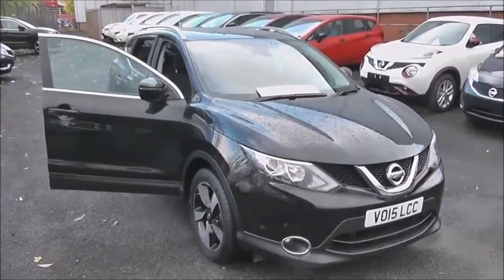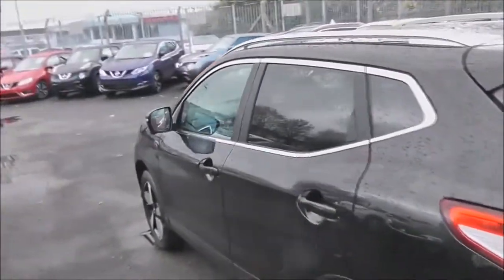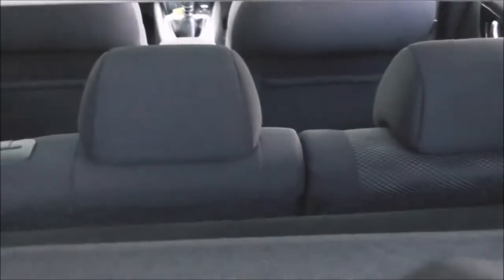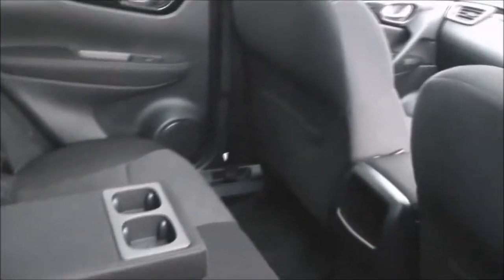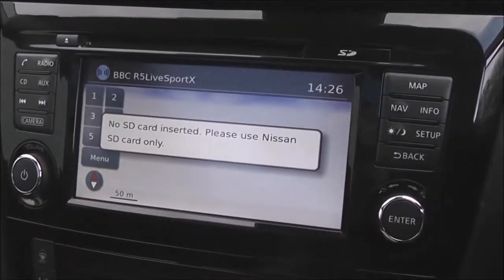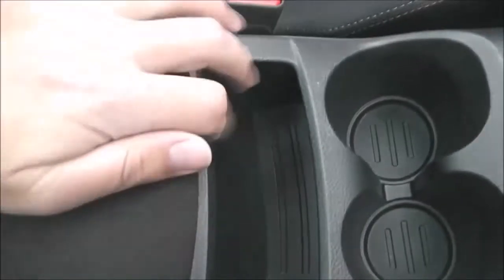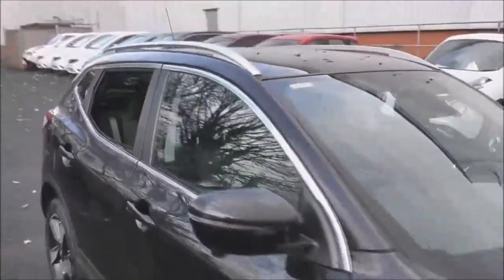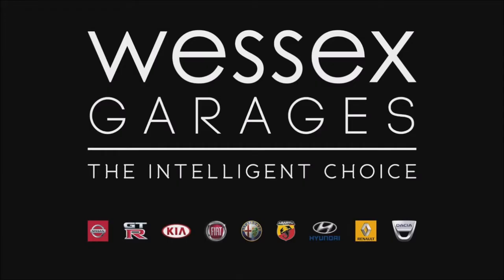Wessex Garages | USED Next Gen Nissan Qashqai N-Tec+ at Pennywell Road, Bristol | VO15LCC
Here we have a USED Next Generation Nissan Qashqai N-Tec+, this Crossover SUV has a 1.6dCi Engine, was registered in March 2015, has a 6 Speed Manual Transmission and comes in Black. This vehicle is available to view at our Pennywell Road Branch in Bristol.